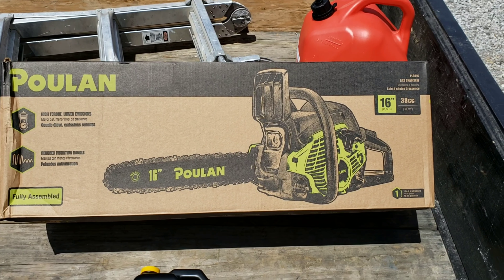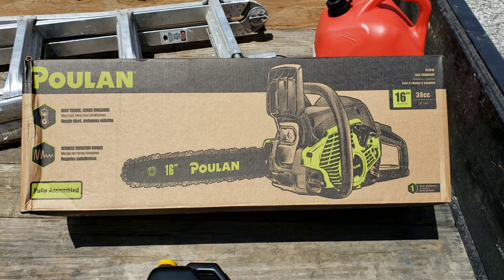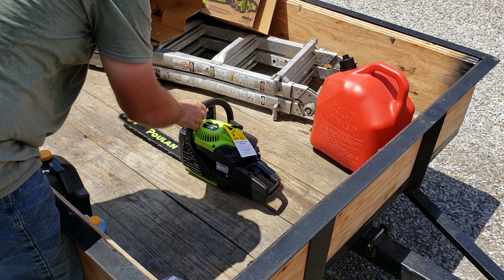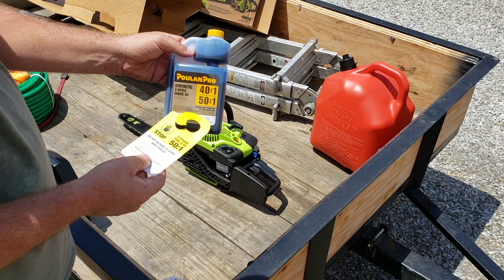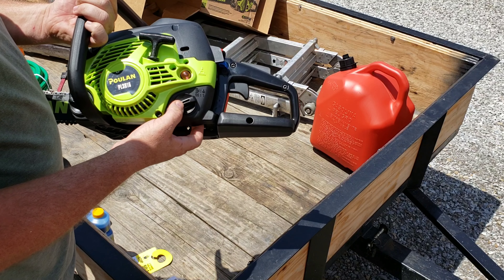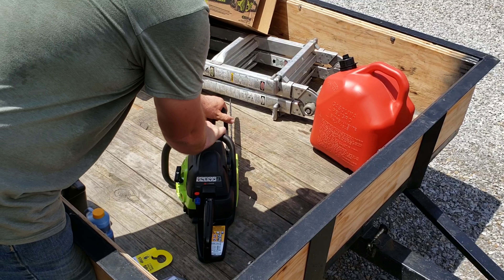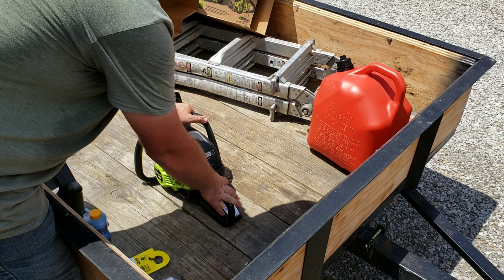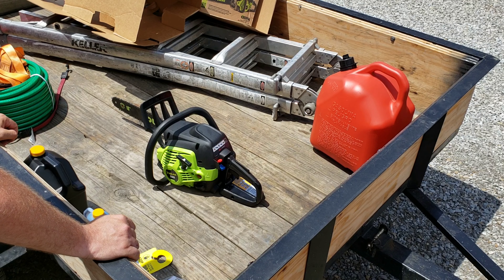Poulan 16 Inch 38 CC Chainsaw Unboxing - Model PL3816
Poulan Chainsaw Unboxing - PL3816